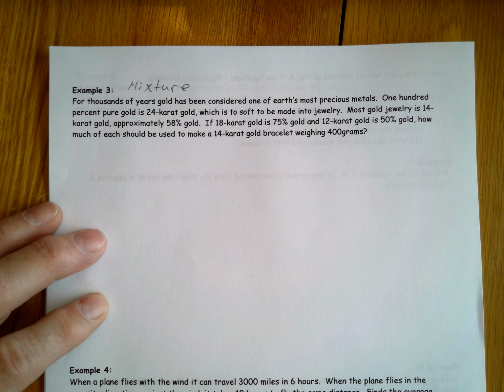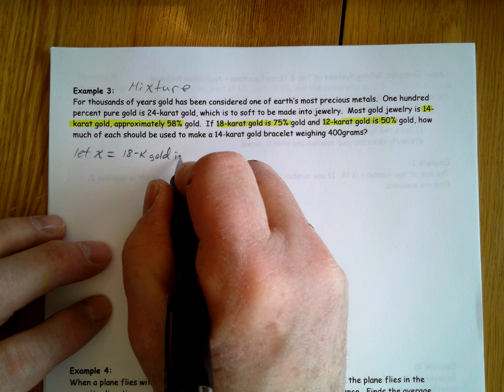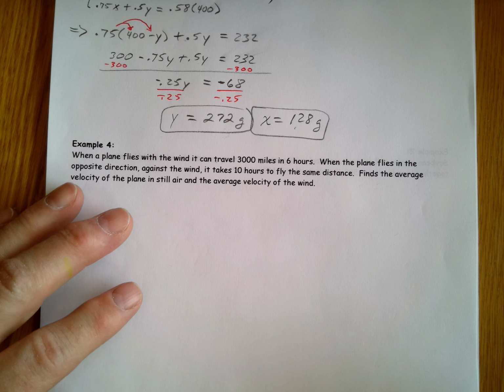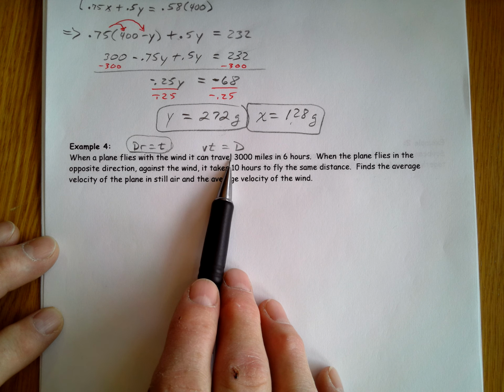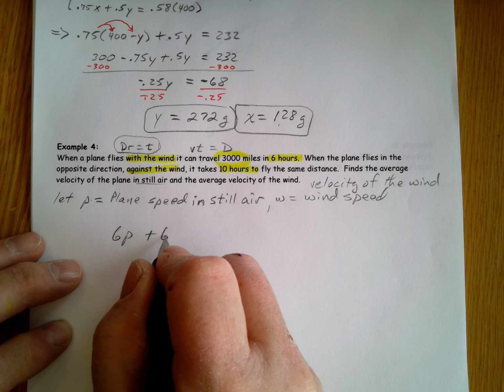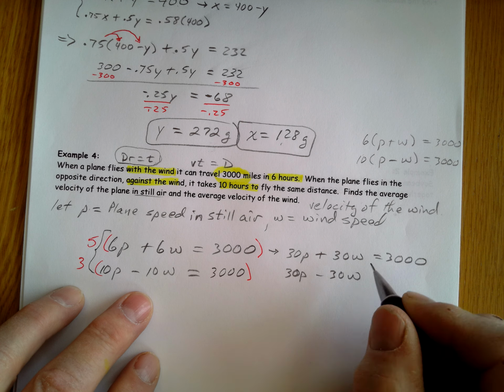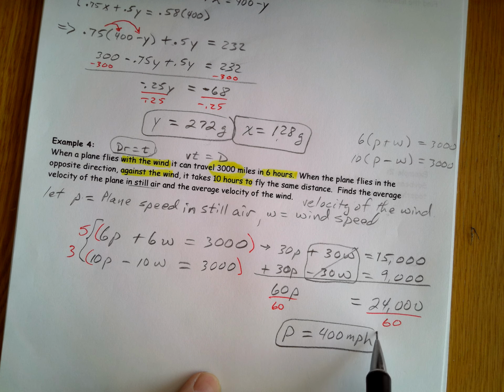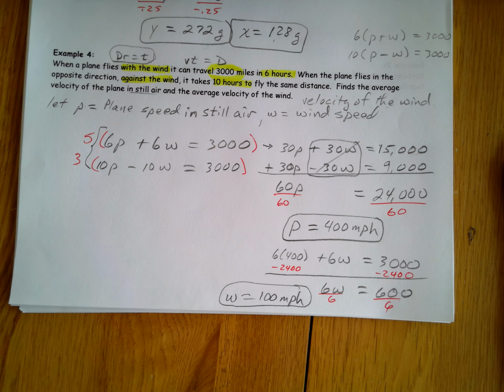Systems Applications Examples 3 & 4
7.2 Solving Systems Application Examples  A mixture & a D=rt Problem